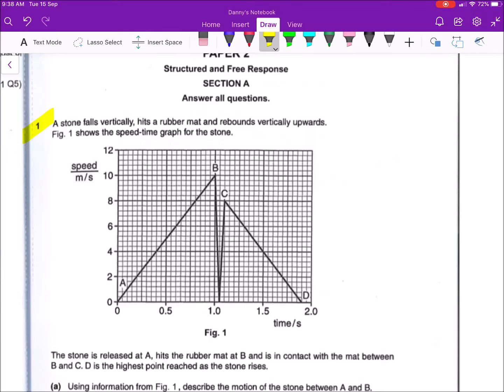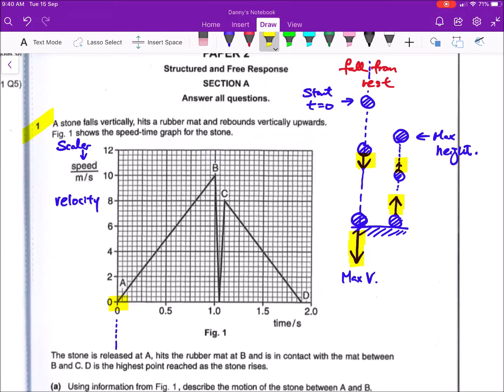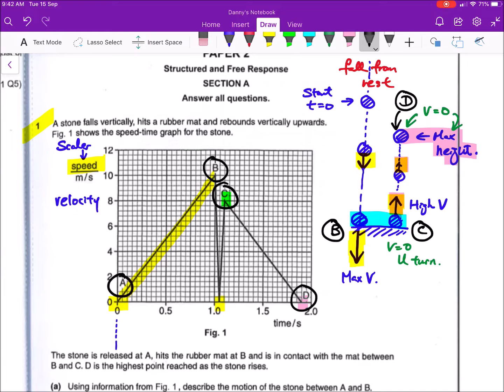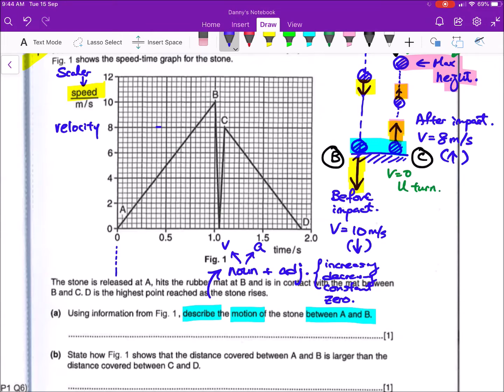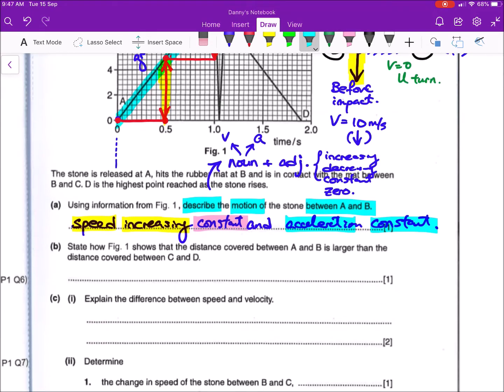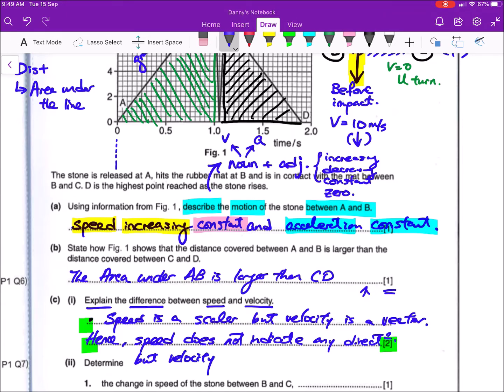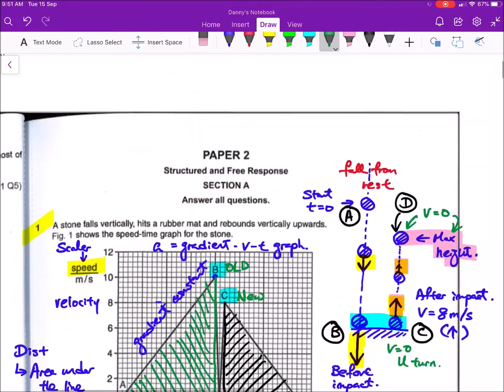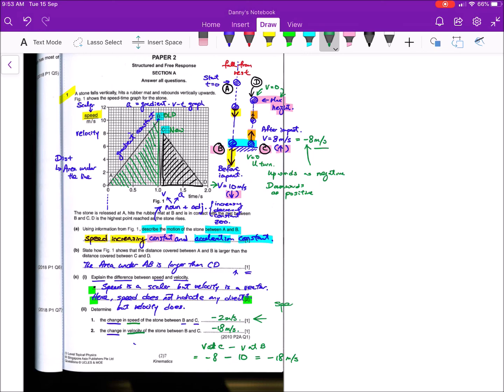WS 4E P Phy Revision from TYS Kinematics and Forces Go through Part 2 Kinematics